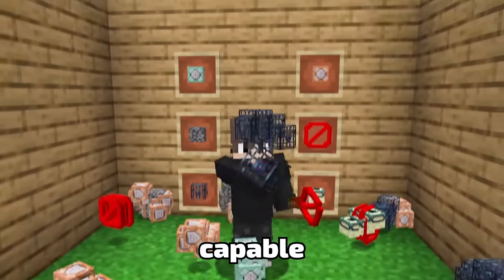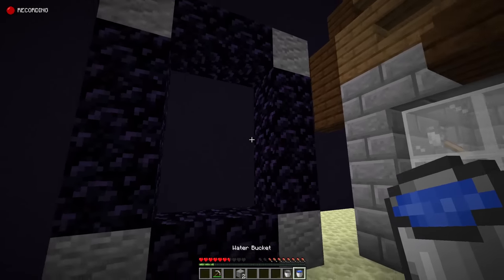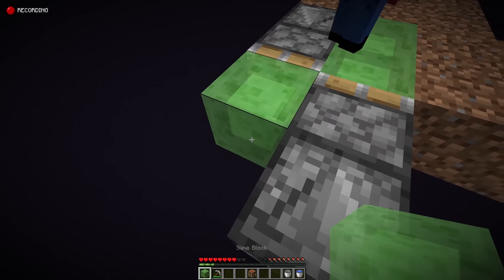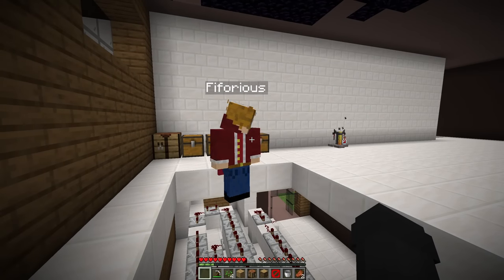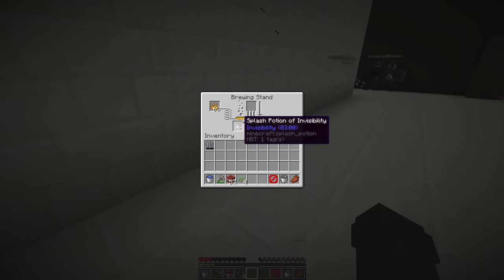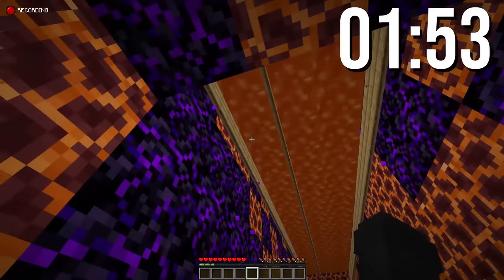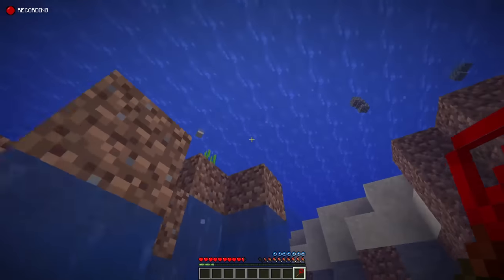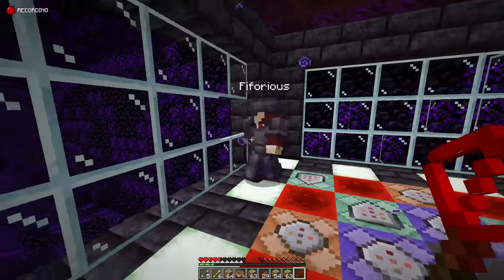Why I Replaced the Entire World with BARRIER blocks...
IGN - MinecraftCurios
Alias - Ledgy
Editor Twitter - @ArchieAlfrey